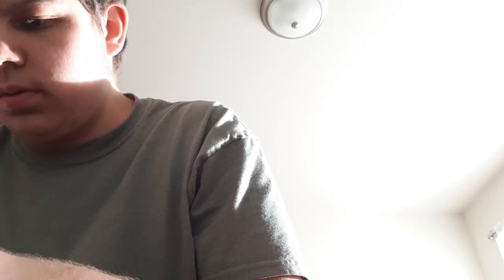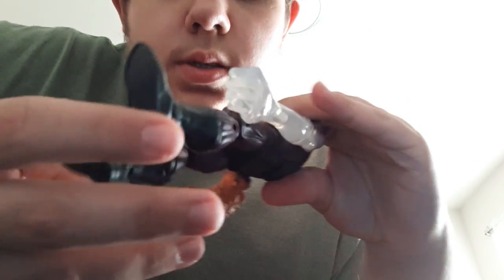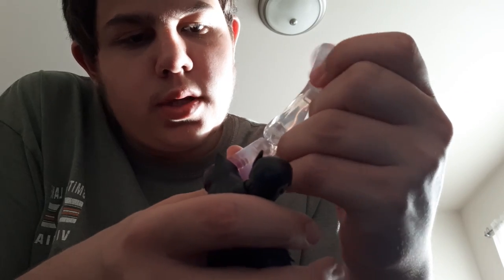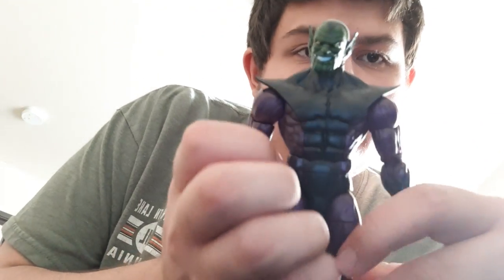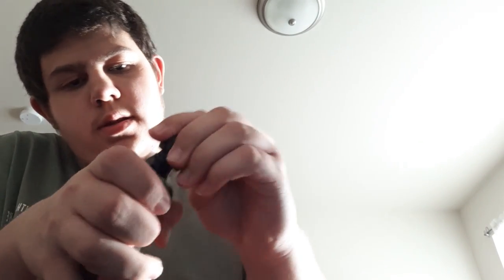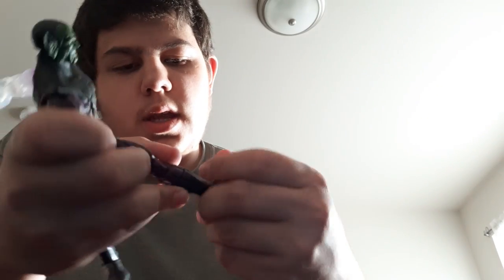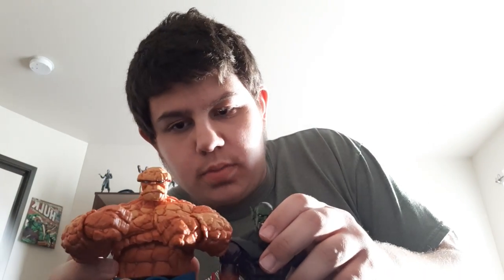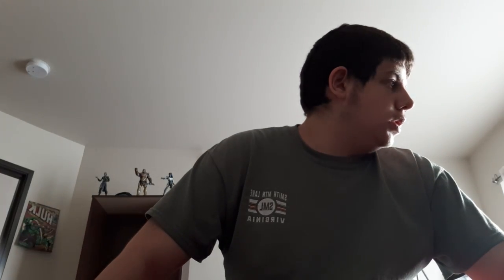Marvel legends Build a Figure: super skrull review